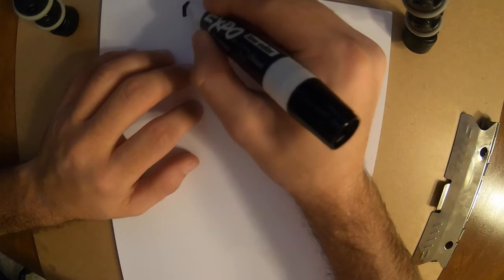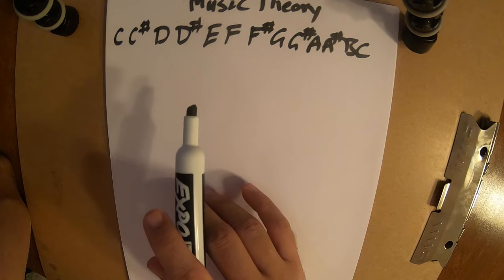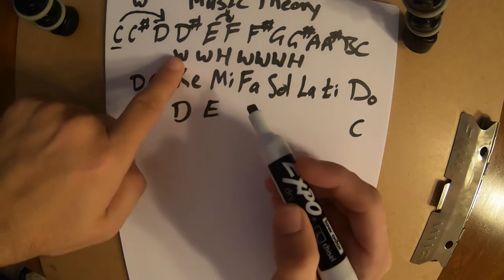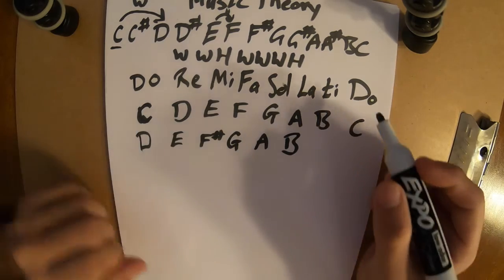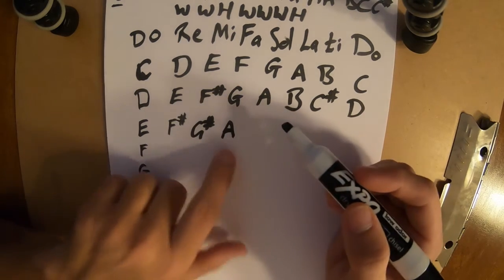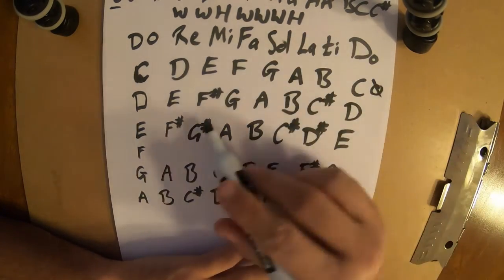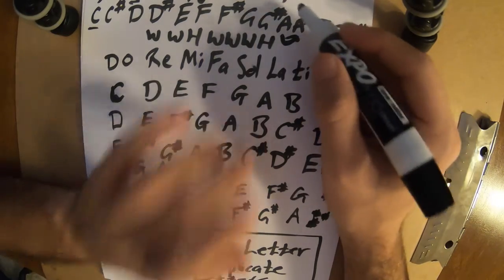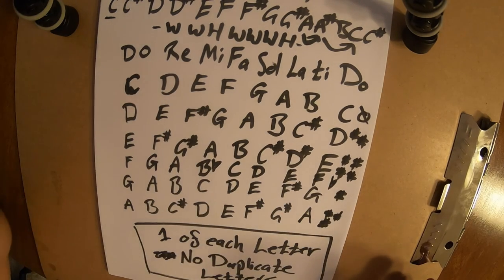Music Theory #1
beginning music theory